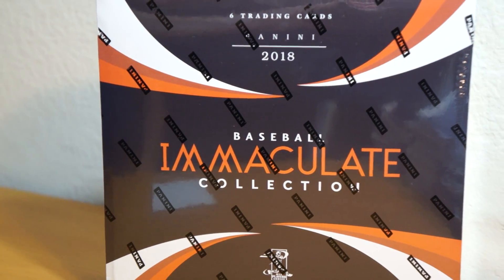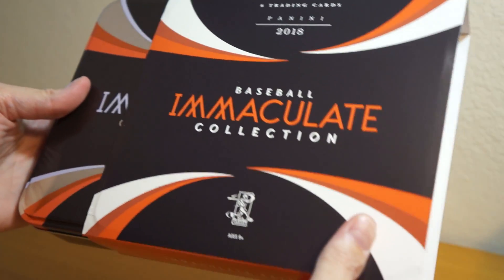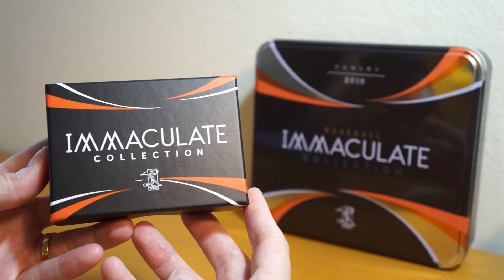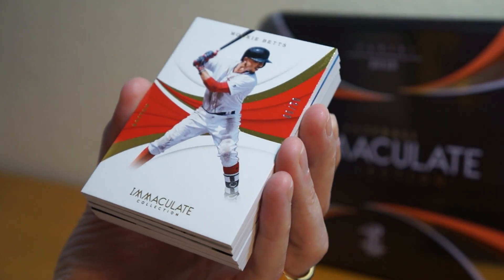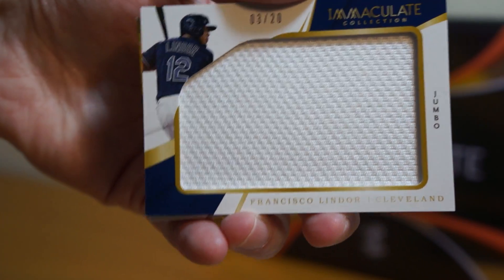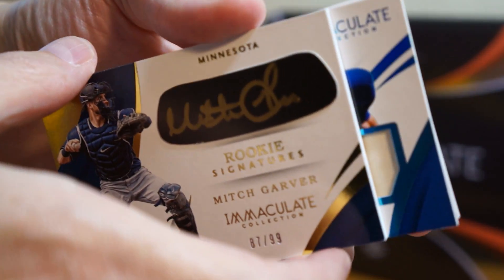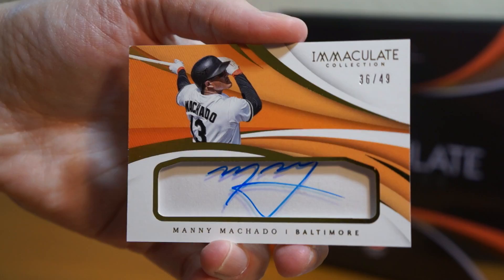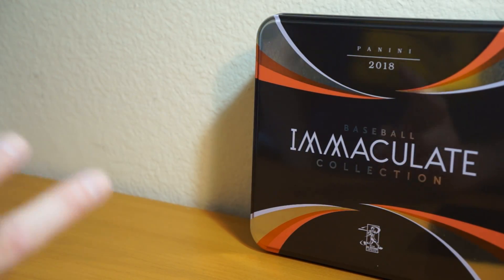2018 Panini Immaculate Baseball - 1 box break #2: Solid box!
I ripped into my second box of 2018 Panini Immaculate Baseball!